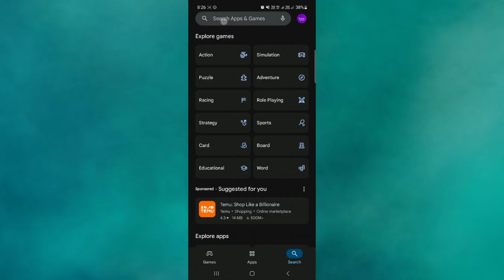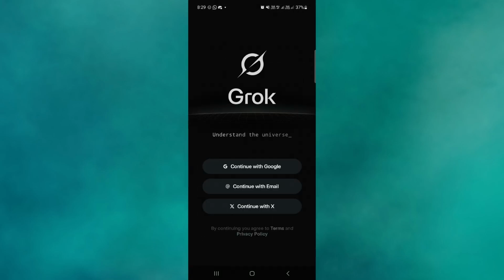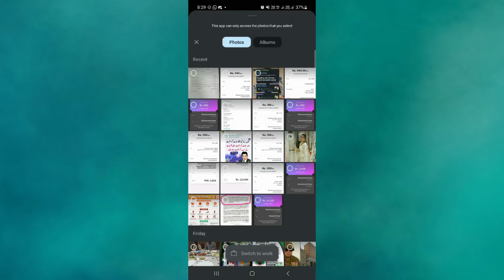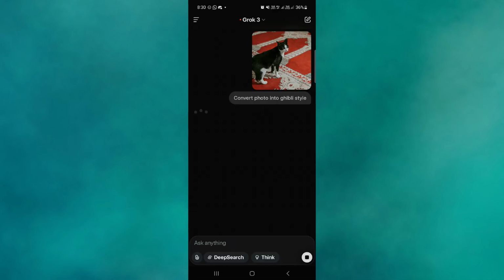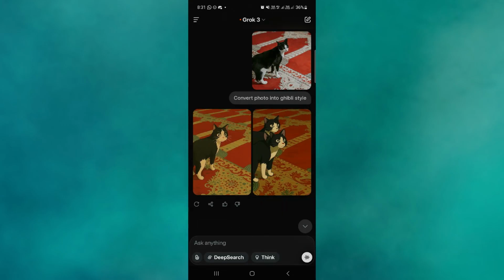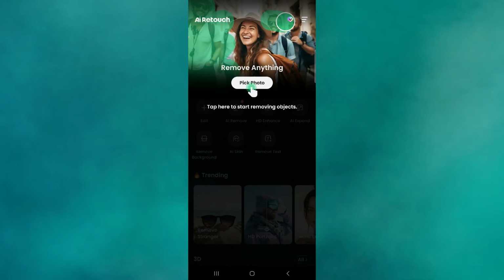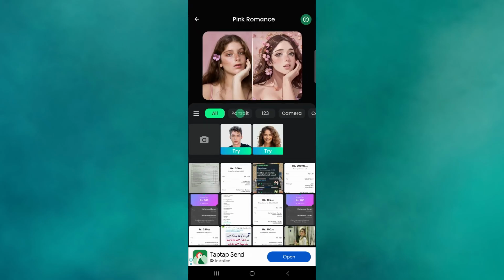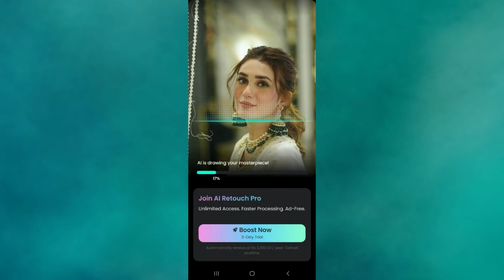Create Stunning Ghibli-Style Art for FREE: A Step-by-Step Guide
Have you ever dreamed of creating enchanting images that capture the whimsical essence of Studio Ghibli? In this step-by-step guide, we’ll show you how to bring your imagination to life with stunning Ghibli-style artwork—all for FREE! 🎨✨